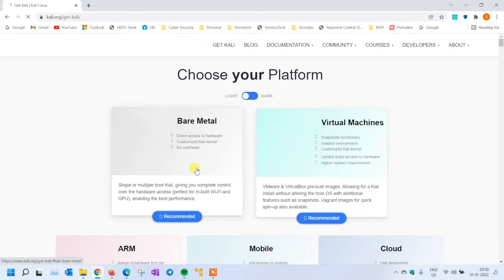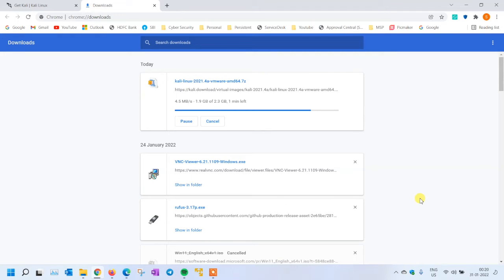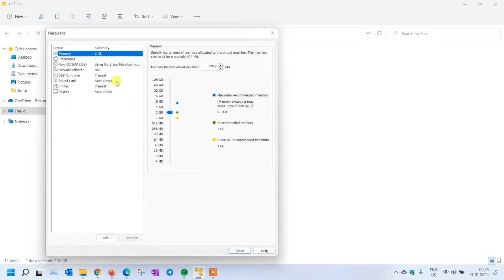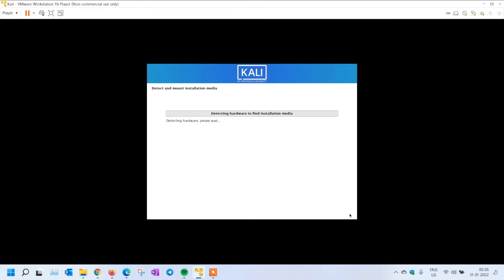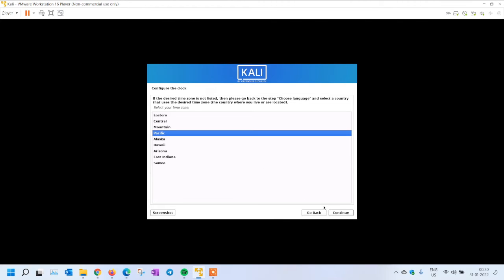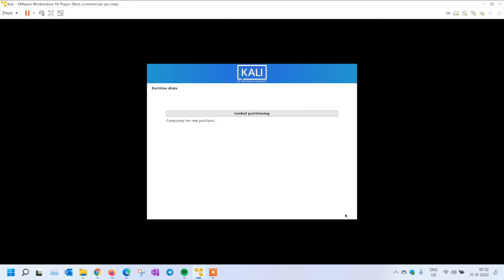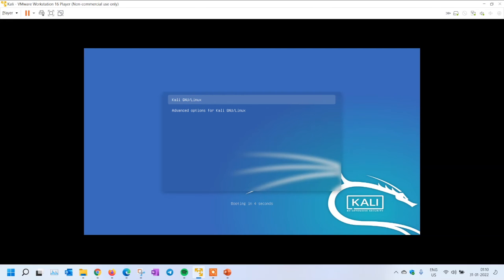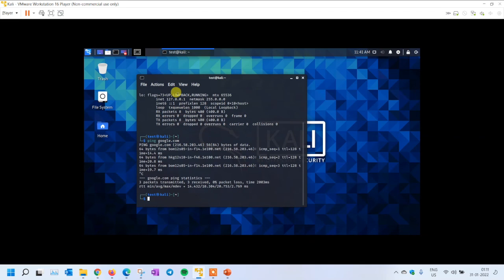How to Install Kali LINUX on VMware Workstation (Windows)